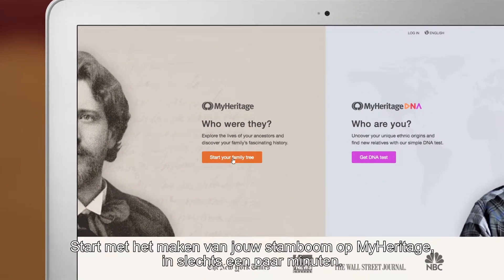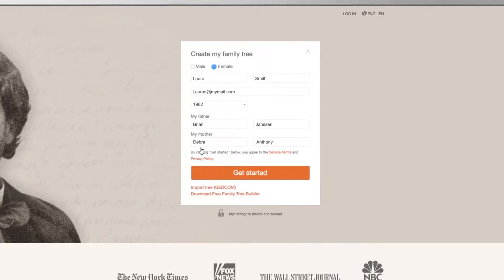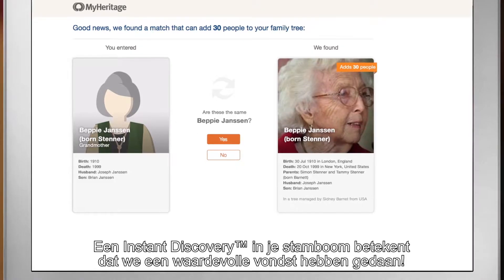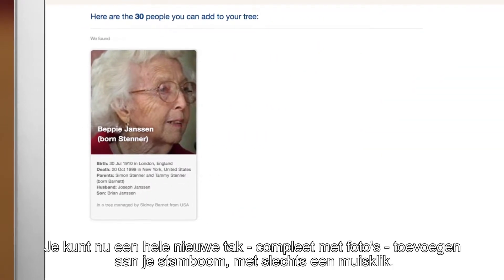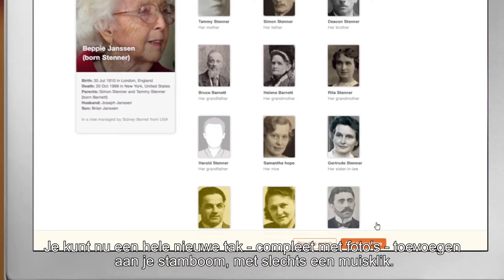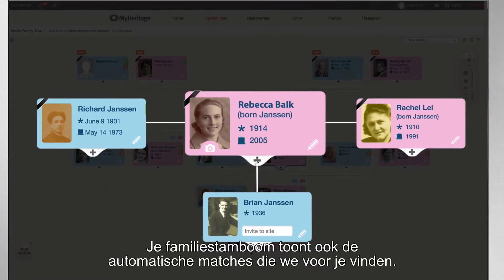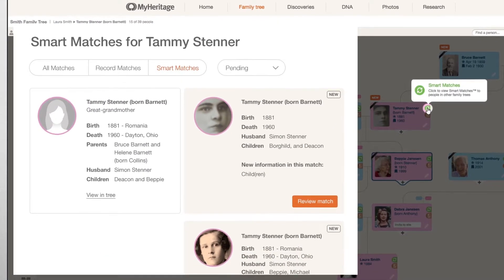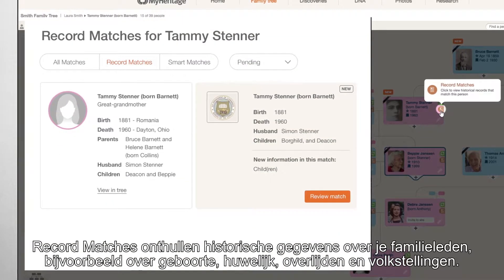Wat is MyHeritage?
Met MyHeritage kan iedereen zijn of haar familiegeschiedenis ontdekken, delen en bewaren.